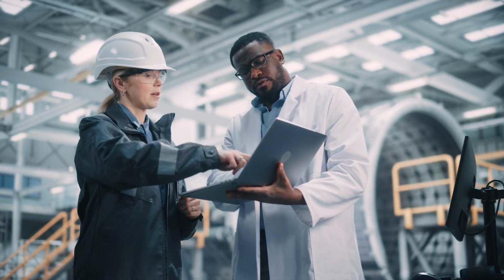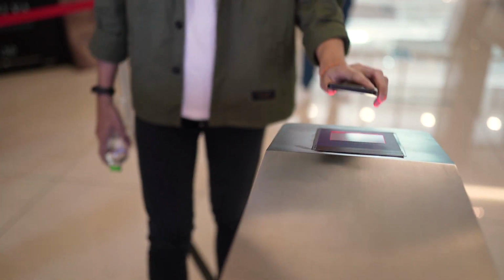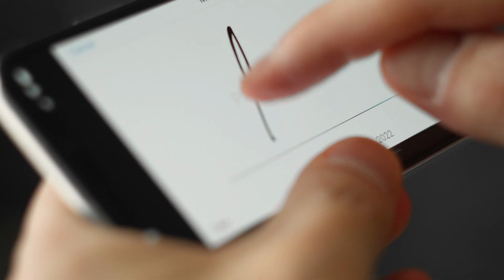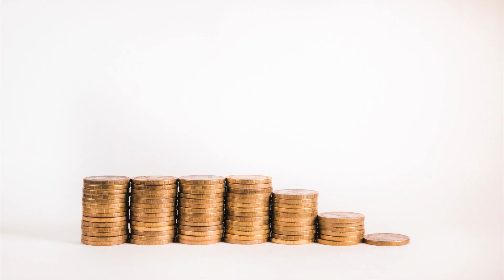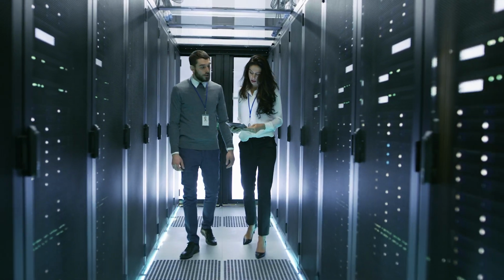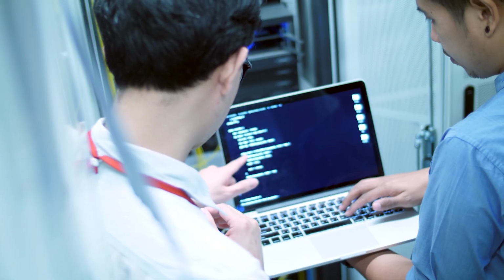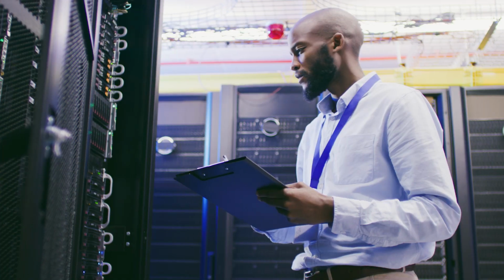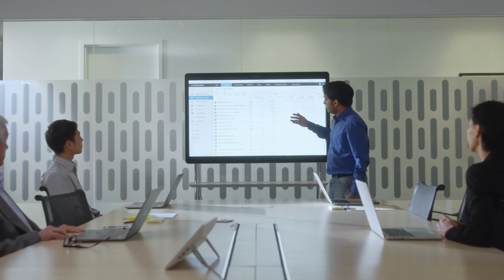Swisscom breaking through internal silos with Cisco AppDynamics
Switzerland's leading telecom provider, Swisscom, managed to break through their internal silos and gain end- to-end application performance visibility. This led to on-track performance in reaching their goal of delivering 100% service quality to their customers.

Understand how they did it, and which Cisco AppDynamics products they implemented to eliminate the barriers and obstacles blocking success.